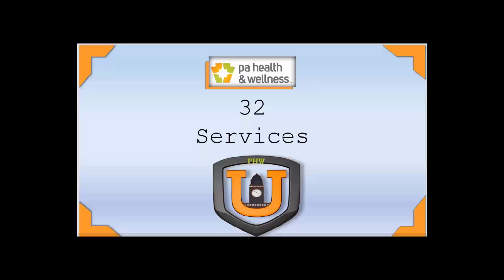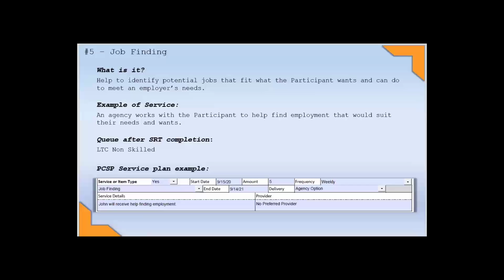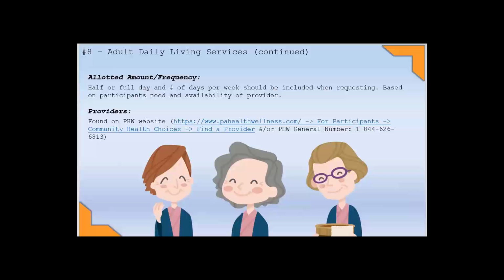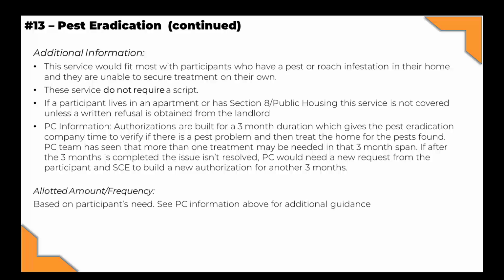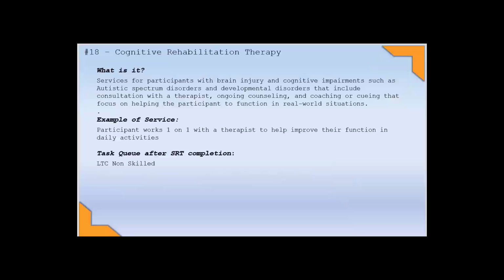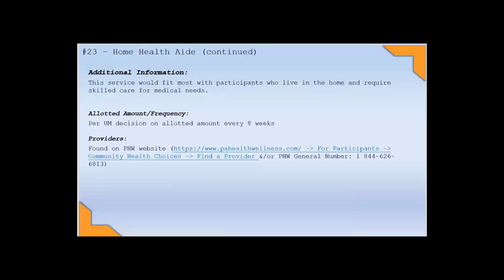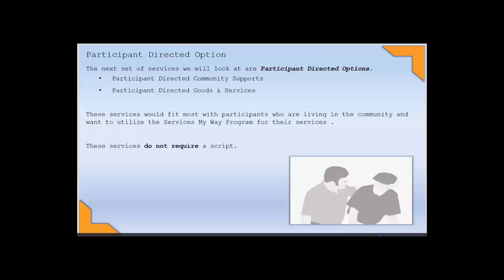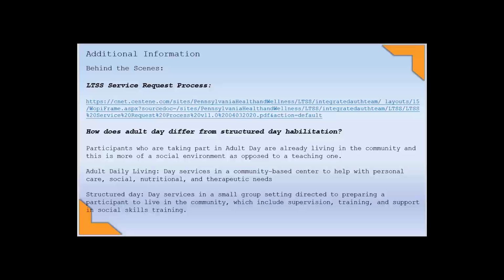Thirty Two Services Part 2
This video provides an in depth look at the PHW 32 Services for LTSS.